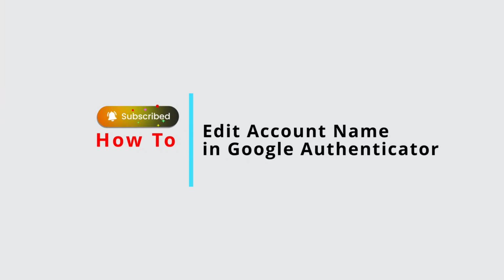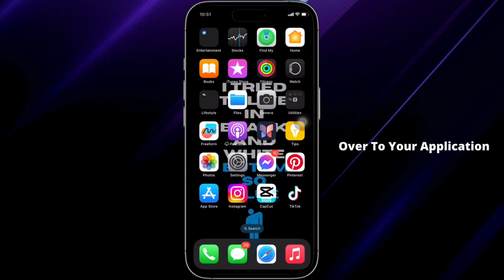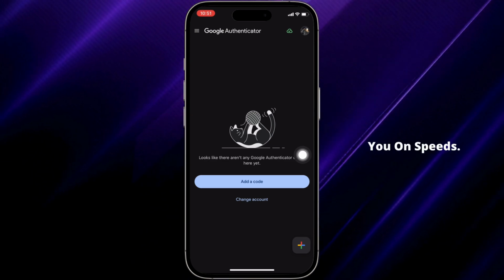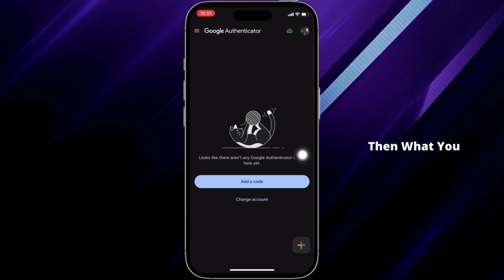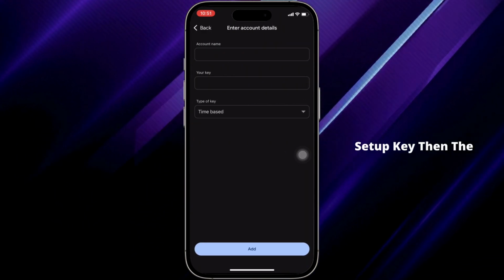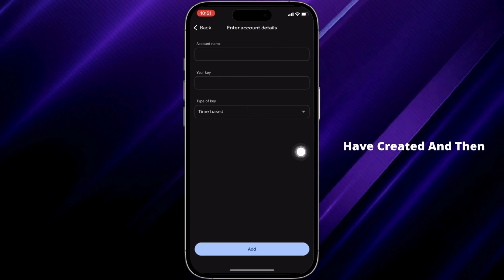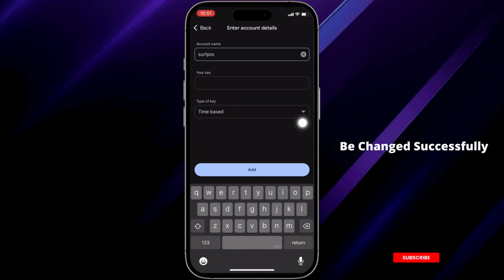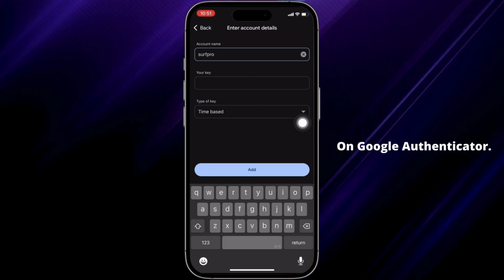How to Edit Account Name in Google Authenticator 2025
Want to edit an account name in Google Authenticator? This step-by-step guide for 2025 will show you how to rename or update account names in Google Authenticator on iPhone and Android to keep your 2FA codes organized.

What You'll Learn in This Video:
✅ How to edit account names in Google Authenticator
✅ How to remove and re-add an account with a new name
✅ Fixing issues if Google Authenticator won’t update names
✅ Best practices for organizing multiple 2FA accounts

Keywords for SEO Optimization:
edit account name Google Authenticator, rename Google Authenticator account, change name in Google Authenticator, organize Google Authenticator codes, update 2FA account names, fix Google Authenticator edit issue, Google Authenticator settings 2025, change label Google Authenticator, manage Google Authenticator accounts.

Google Authenticator doesn’t have a direct "edit" option, but this guide ensures you can rename and manage your 2FA accounts efficiently.

Chapters:
0:00 - Introduction
0:10 - How to Edit Account Name in Google Authenticator